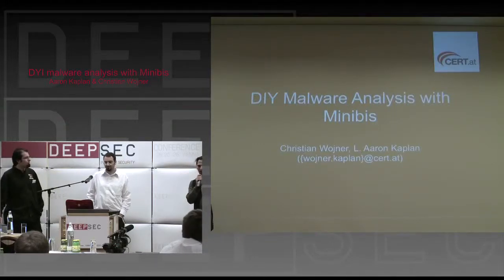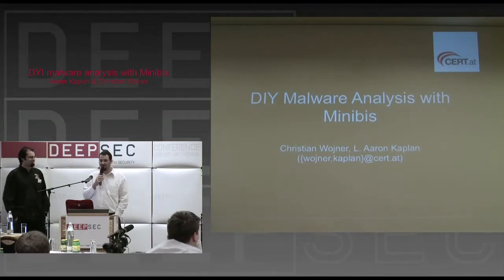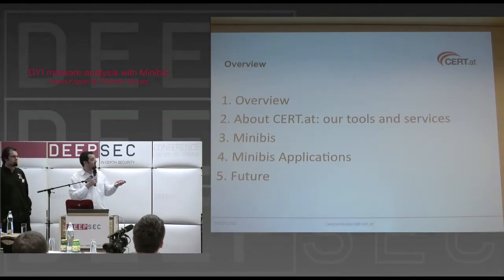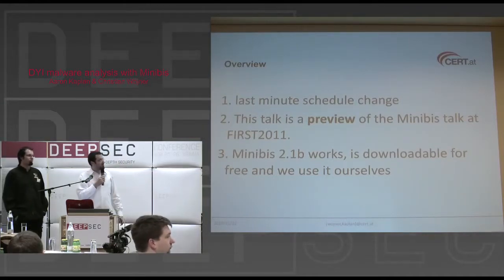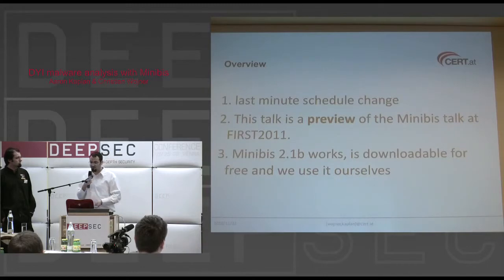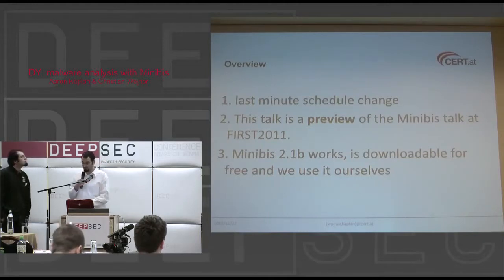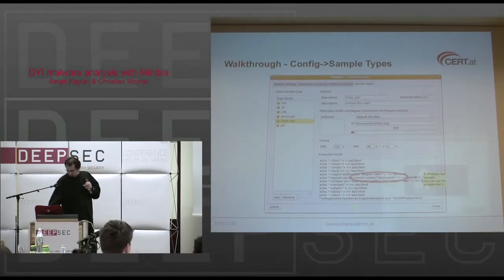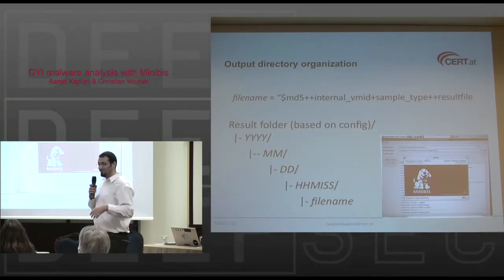DeepSec 2010 DYI Malware Analysis with Minibis